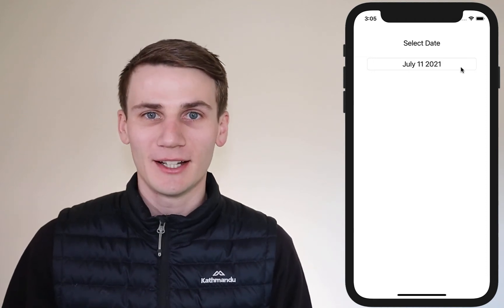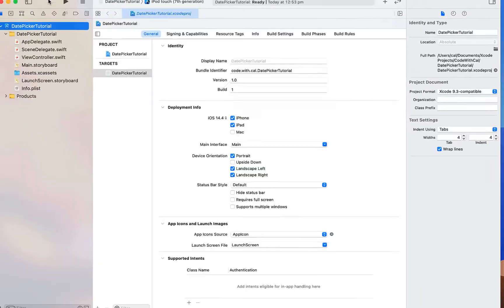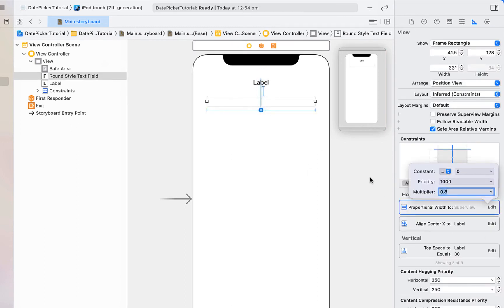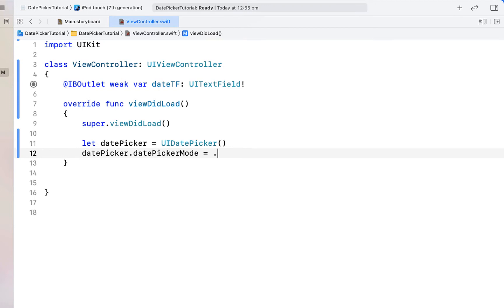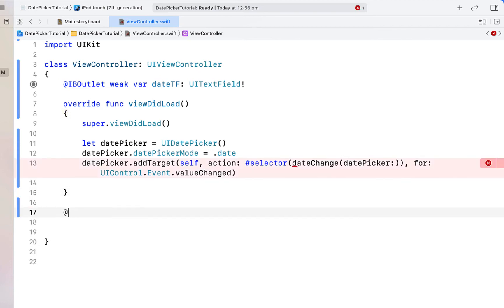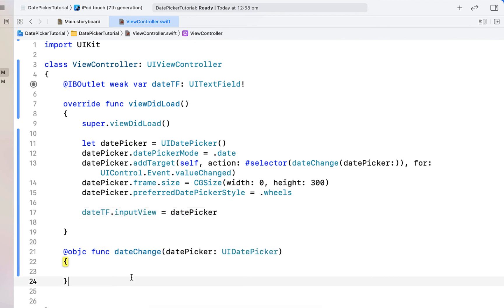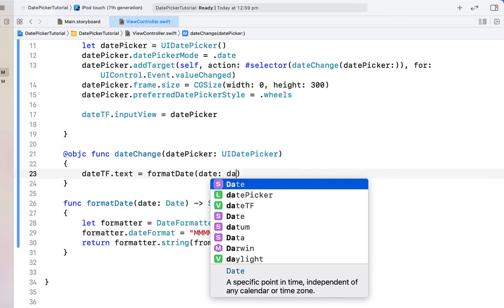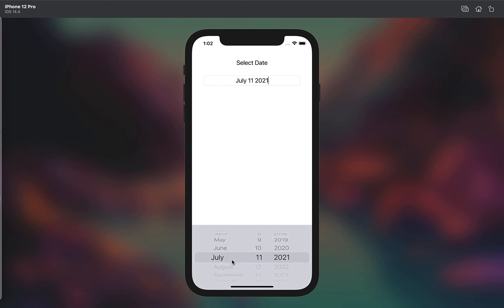Pop Up Date Picker Swift Xcode Tutorial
Simple date picker example. How to create a basic pop-up date picker in Swift and Xcode using storyboard.

In this beginner friendly tutorial, we create a textfield which when tapped displays a date picker. Once the user selects a date from the wheels style date picker we format the selected date and put the text of our formatted date into our text field.

In this tutorial we use wheels style for our date picker, but the concepts should work for any date picker styling.

⏱️ TIMESTAMPS ⏱️
00:00 - Intro
00:19 - Storyboard
01:17 - Date Picker Swift